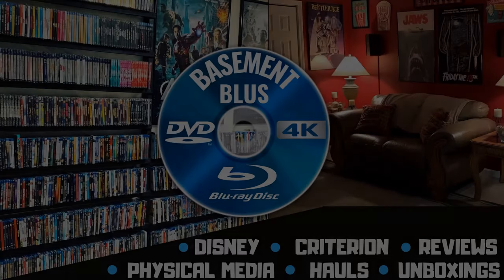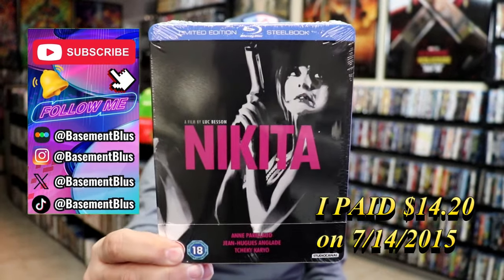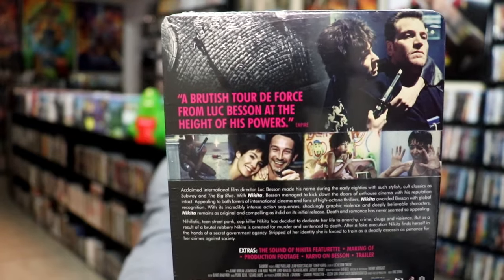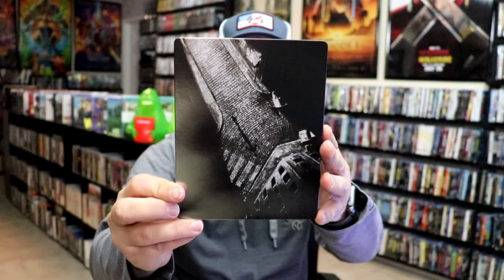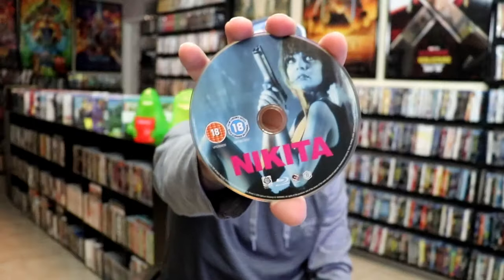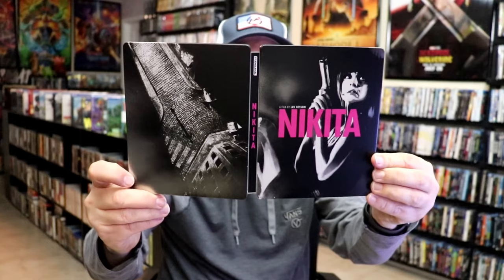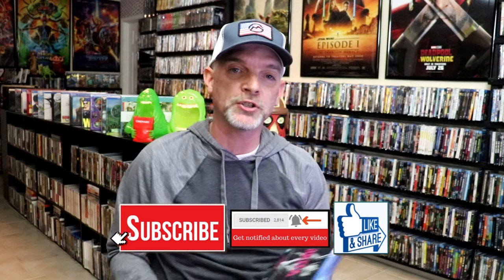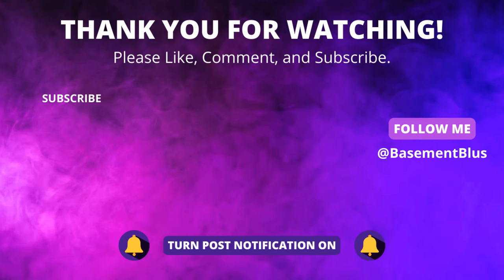Nikita Limited Edition Blu-ray SteelBook From Studio Canal | Released March 23. 2015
Check out the Nikita Blu-ray SteelBook!

► Purchase the 4K Ultra HD Steelbook